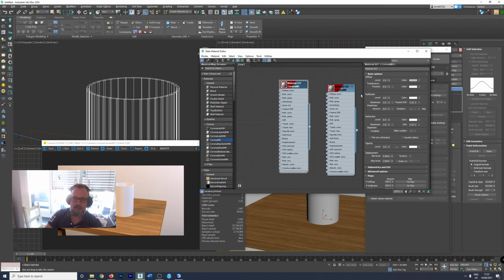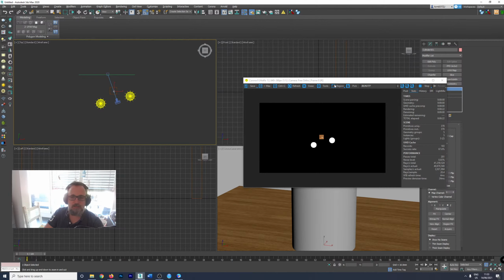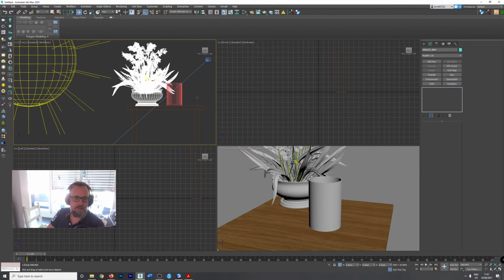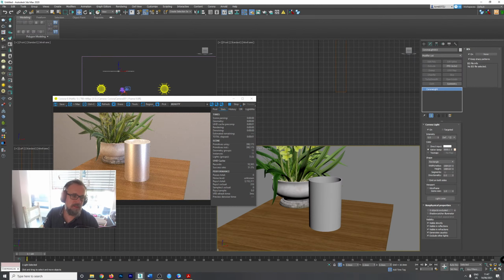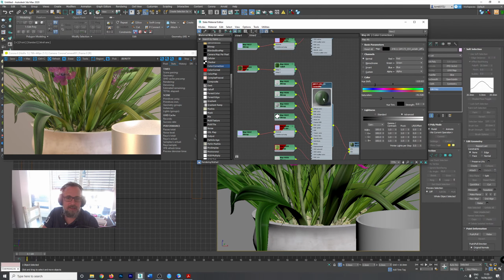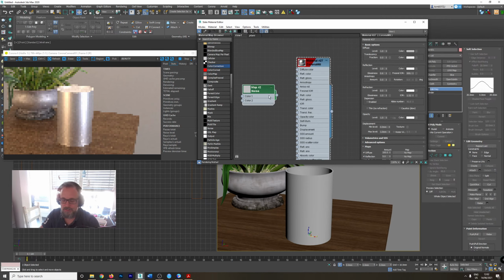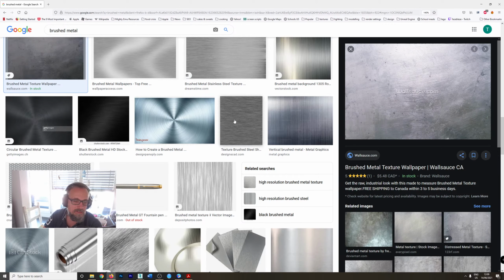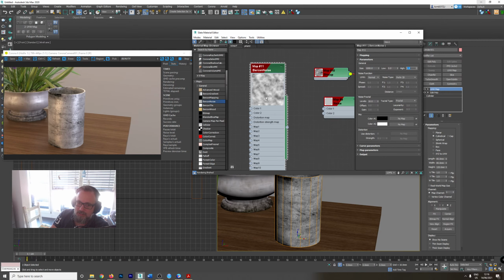Creating realistic shaders - brushed metal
Realistic brushed metal material using 3DS Max and Corona.